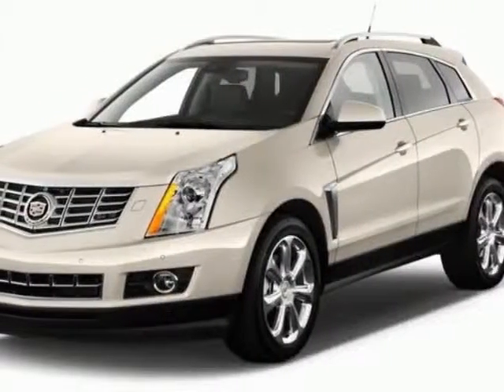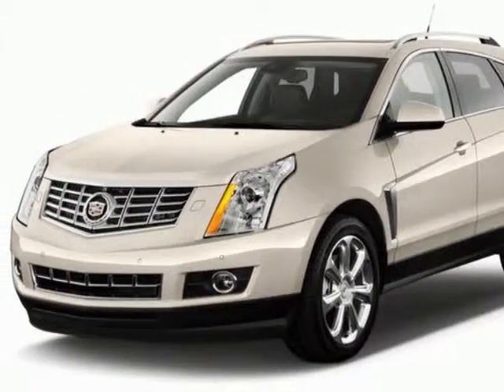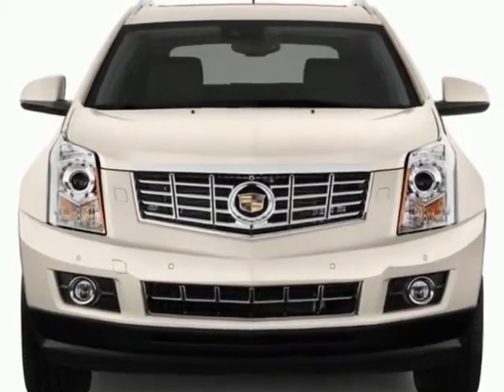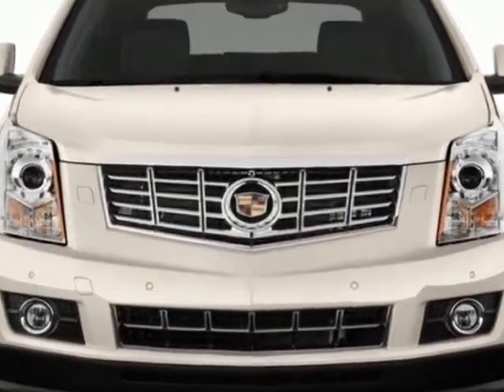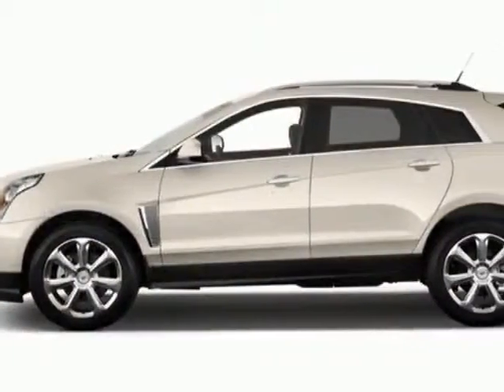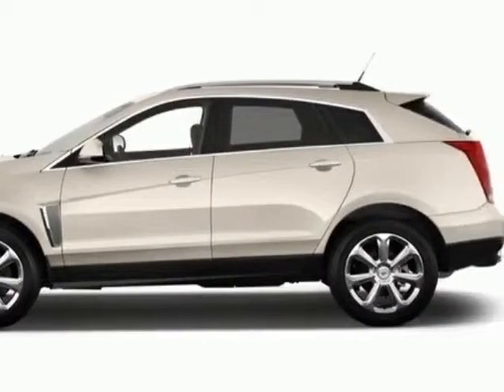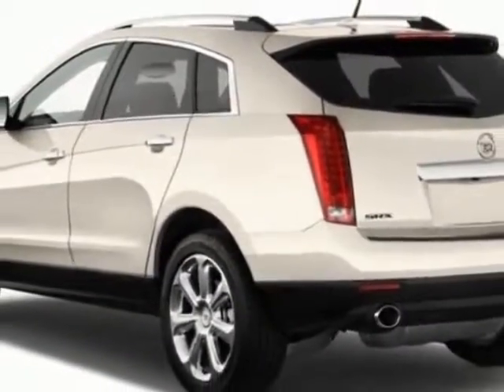2013 Cadillac SRX FWD Performance Collection Sedan - Columbia, SC